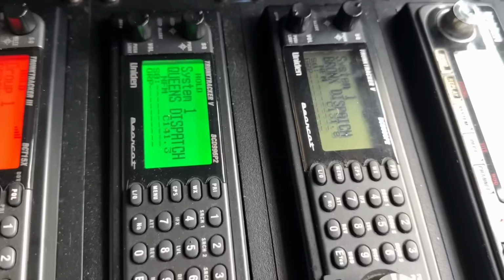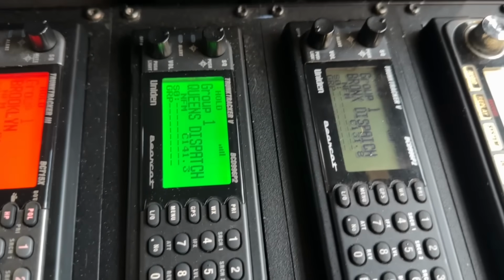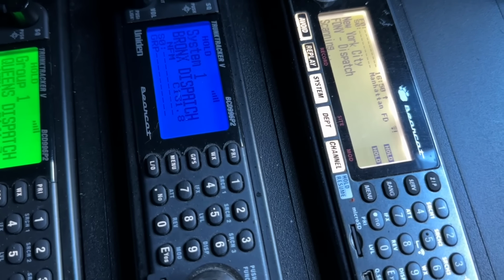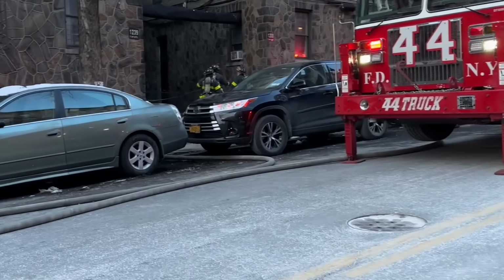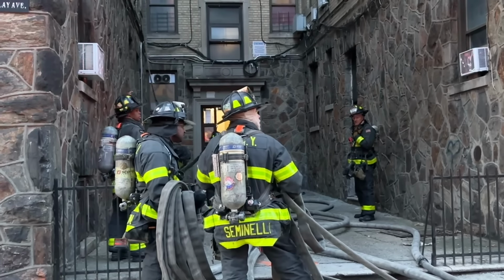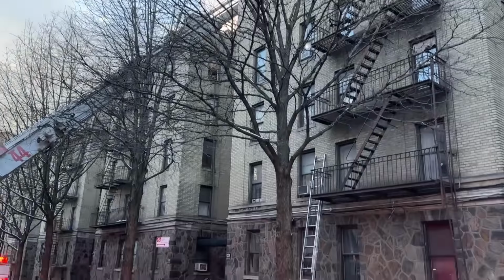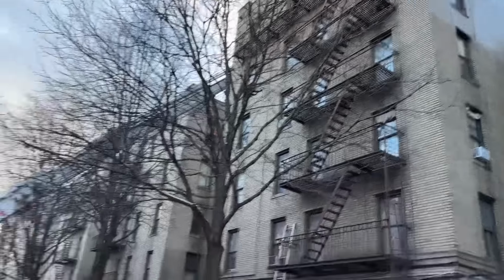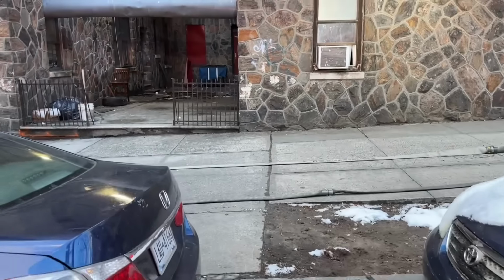FDNY BOX 2588 ~ FDNY OPERATING AT VERY QUICKLY KNOCKED DOWN 2ND ALARM FIRE ON CLAY AVENUE THE BRONX.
HERE YOU WILL SEE THE FDNY OPERATING AT A VERY QUICKLY KNOCKED DOWN 2ND ALARM FIRE IN A MULTIPLE DWELLING ON CLAY AVENUE IN THE WEST BRONX AREA OF THE BRONX IN NEW YORK CITY.